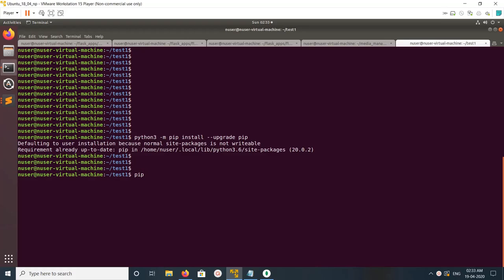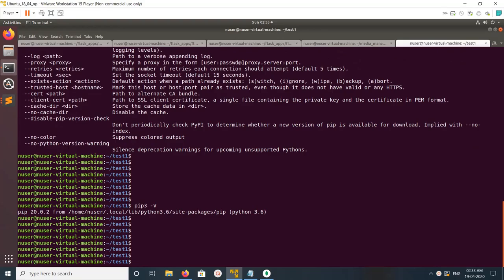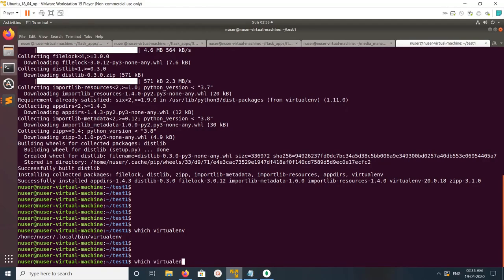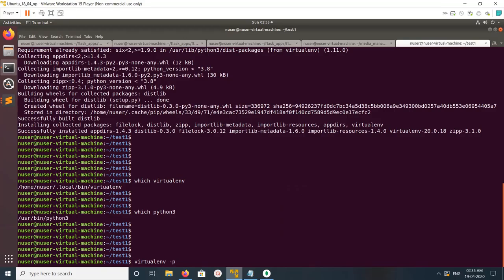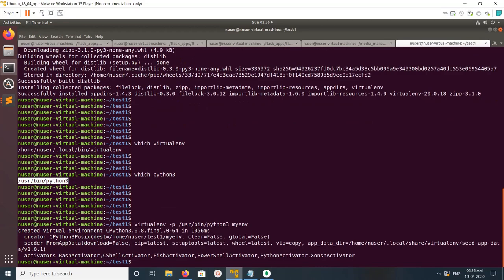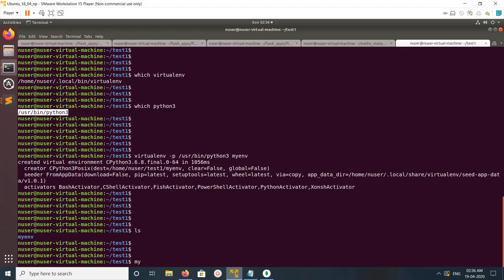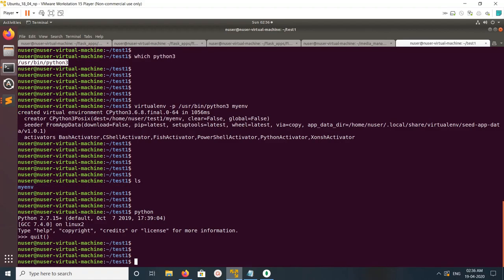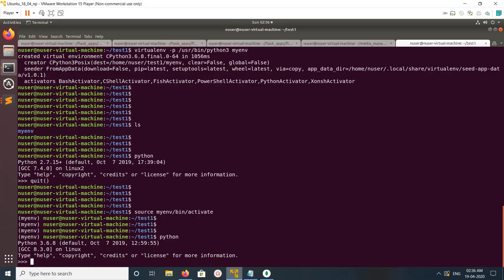How to Create Virtualenv for Python3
LEARN NEW ABOUT AN HACK